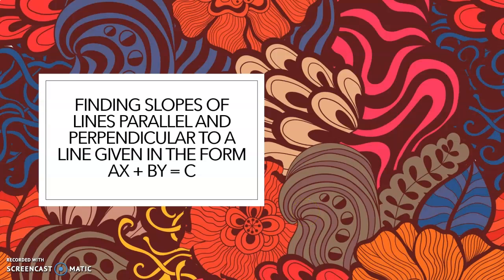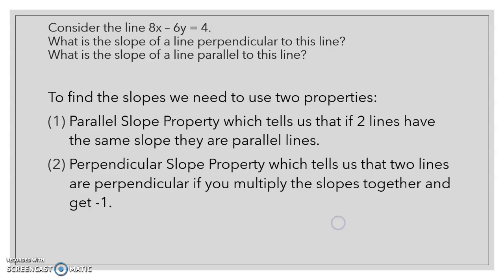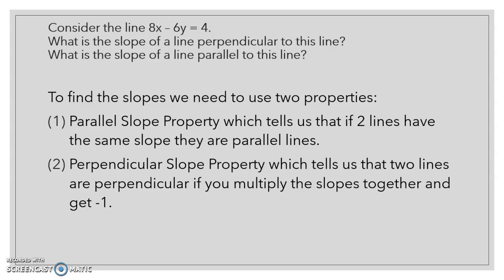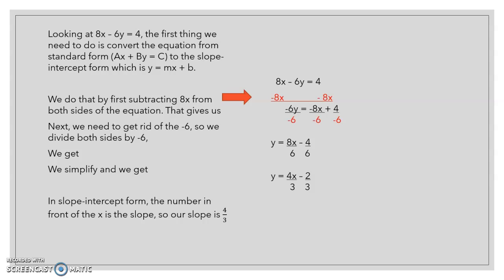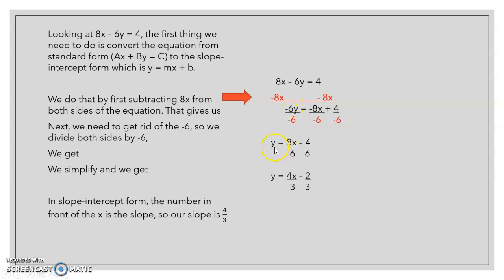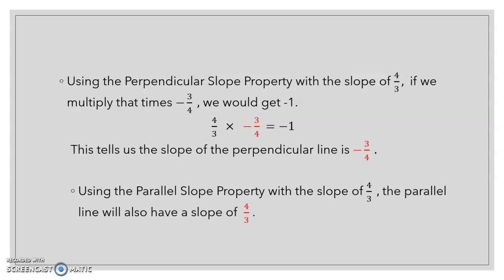Finding Slopes of Lines Parallel and Perpendicular to a Line in the Form Ax + By = C